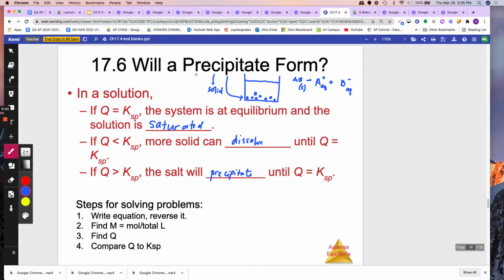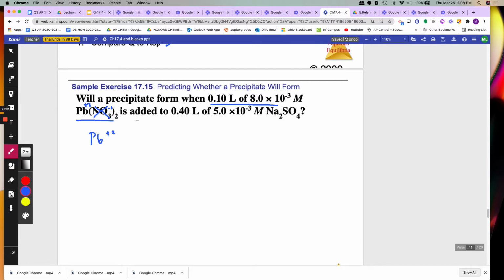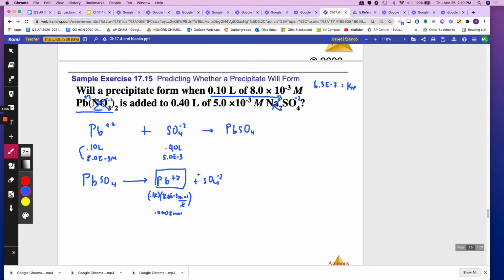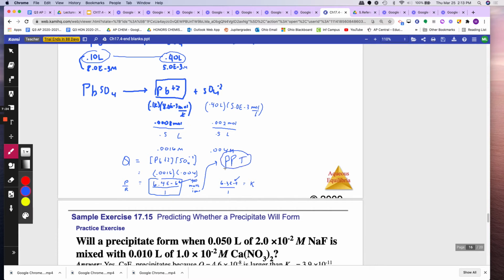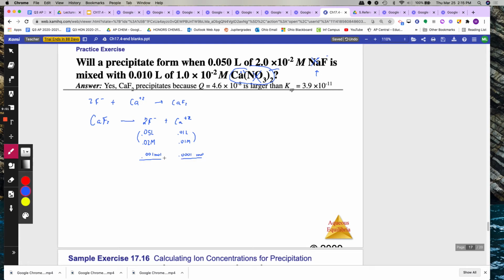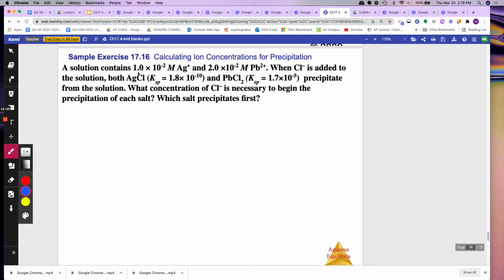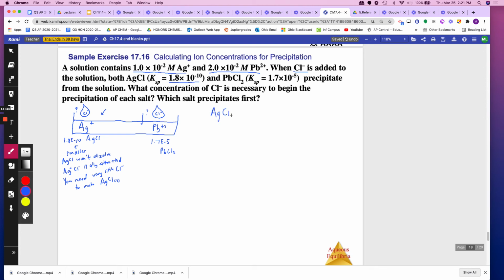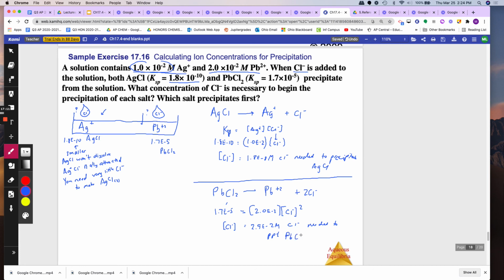Solubility and Precipitation